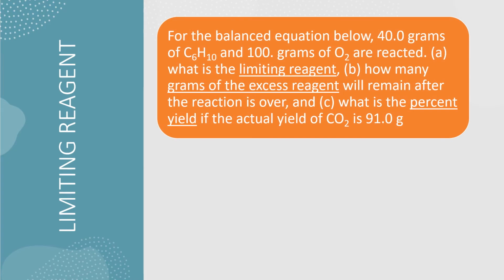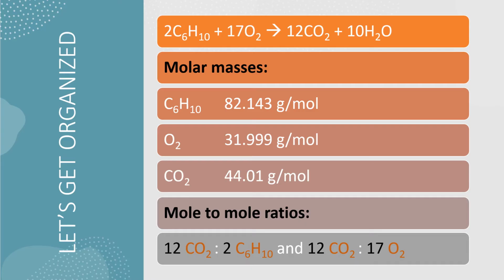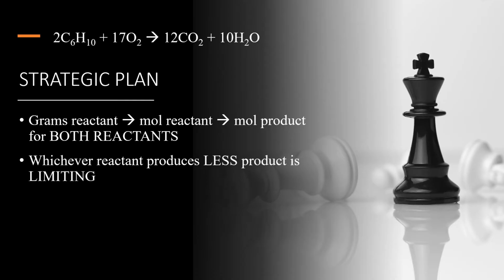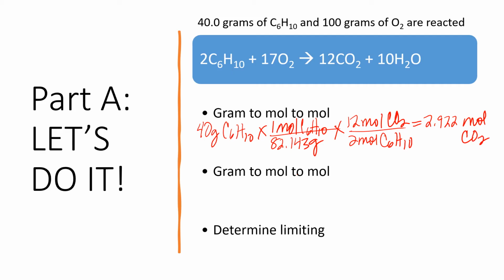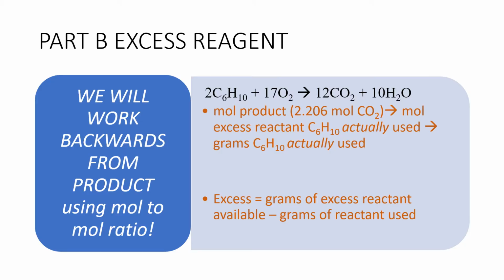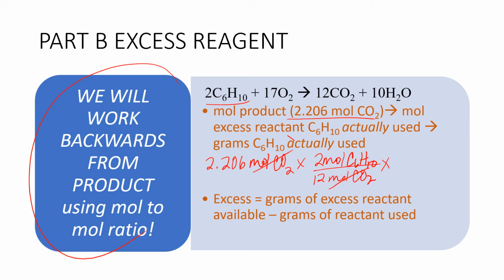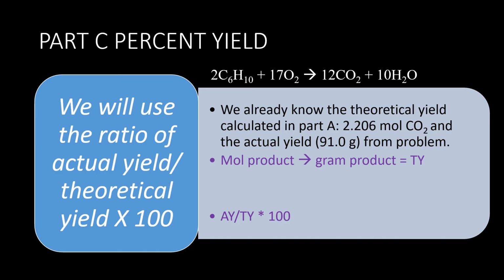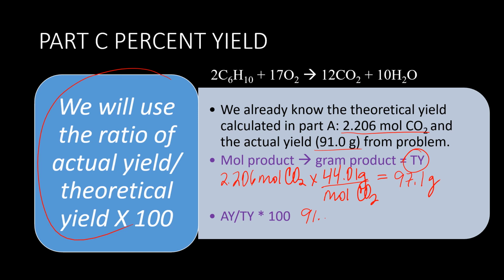LIMITING REAGENT MASTERY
A clear and stepwise guide to solving limiting reagent, excess reactant and percent yield.